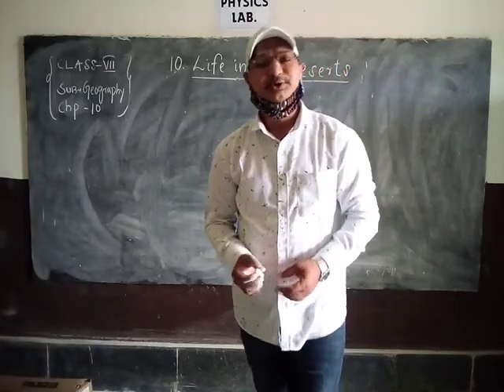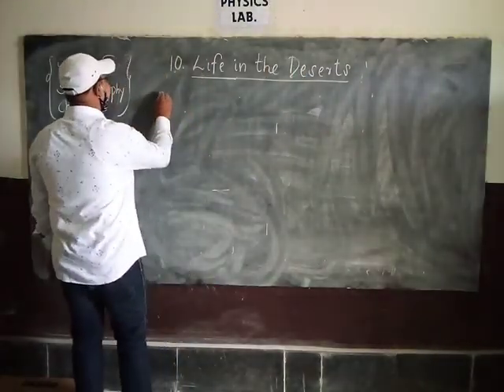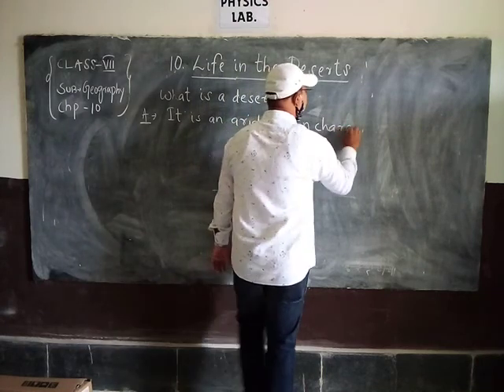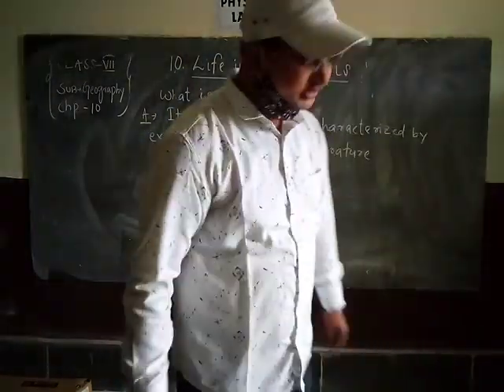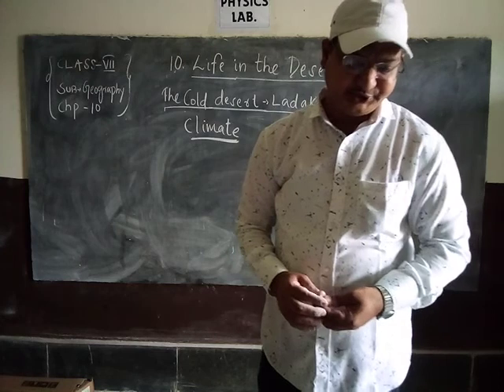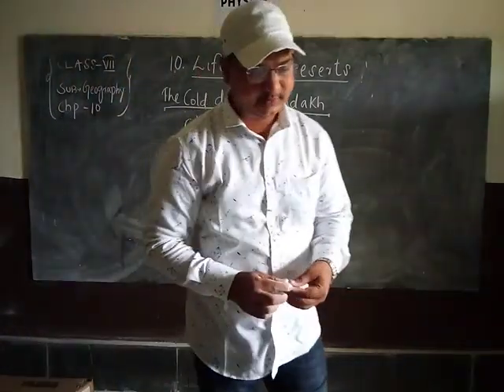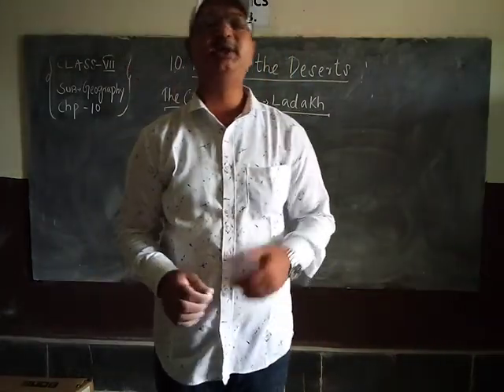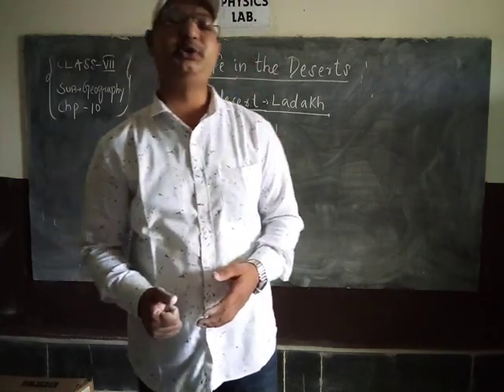Std. VII, Sub: - S.St (Geography), Chapter No. 10, By Mr. A. Swain